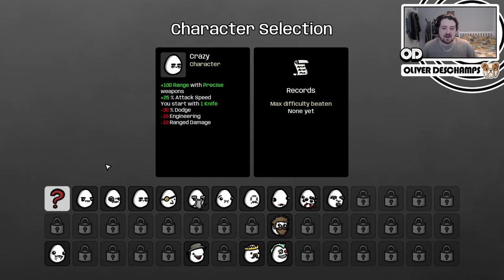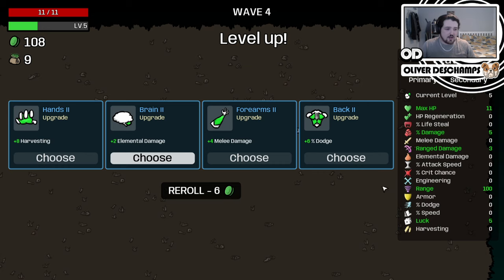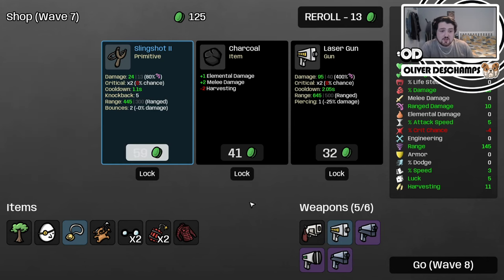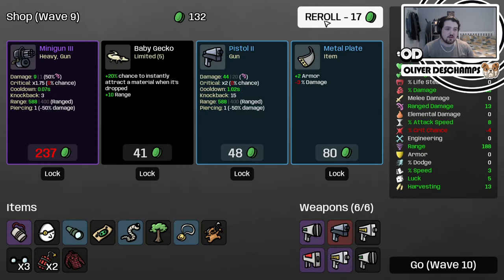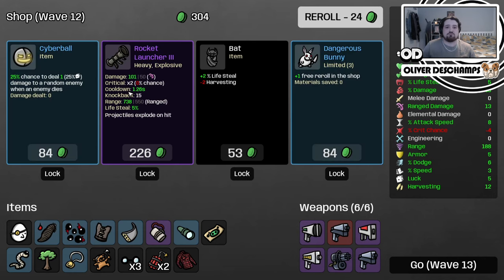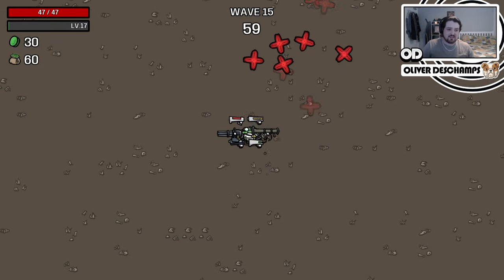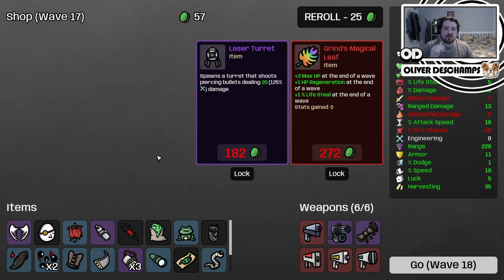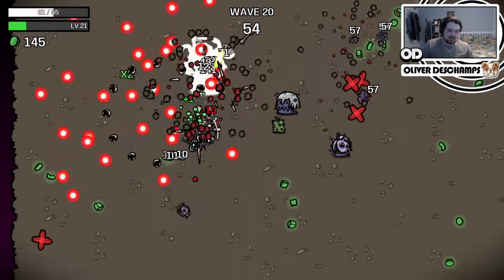Brotato Gun Slinger Run! Ep1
Watch me Playing through a run of Brotato!